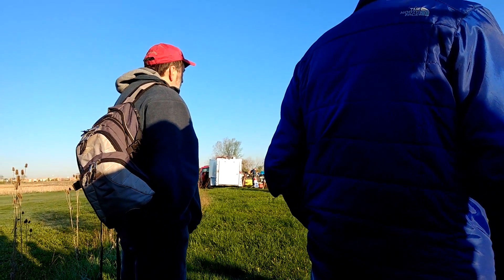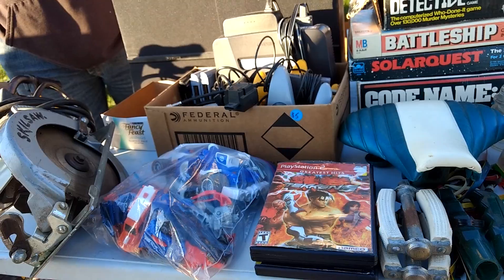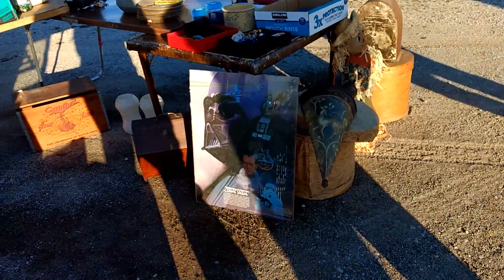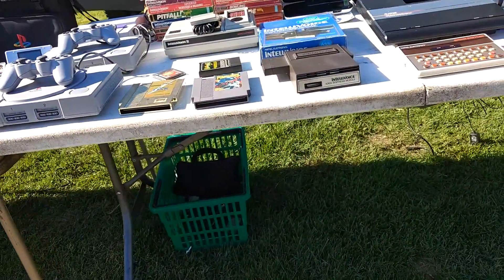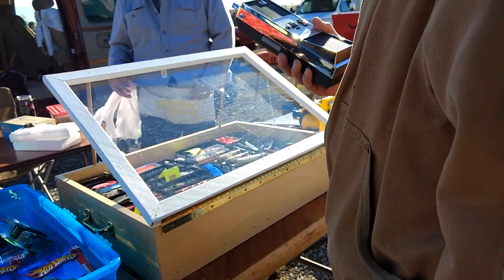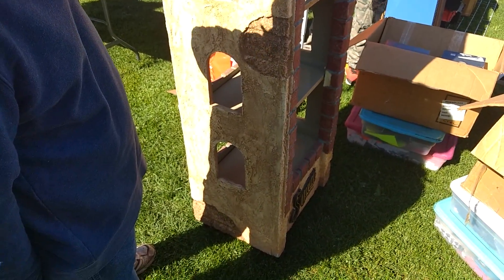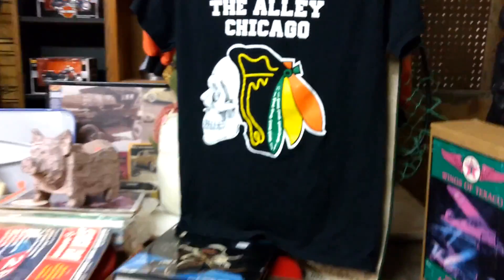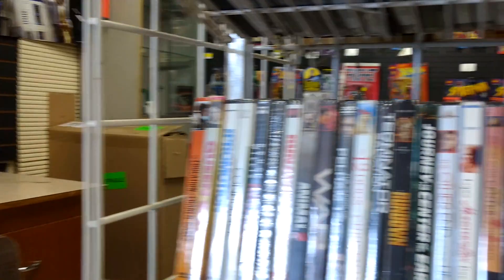Foxxy's Live Flea Market Pickups #39: Missed Opportunities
Hello and welcome to another edition of Foxxy’s Live Flea Market Pickups.

This is episode #39:  Missed Opportunities...

This series is all about going to a few flea markets in our area in search of retro and modern video games, as well as other random things that both my dad and i may find.  I use a cellphone to record my live footage stuff so i apologize for any shitty camera work you may come across.

My flea market videos are heavily inspired by Pat The NES Punk & his awesome Flea Market Madness series.

Uploader"s Notes:
1. Yes im fucking aware not buying that N64 Bundle was a stupid decision on my part. Should have bought it and sold what i already have... oh well my mistake.

2. That commodore radio i had no idea actually goes for big bucks if its in good working condition. Next time im in the area i'll have to ask the guy what he wants for it. Considering that it is made by the same company behind the game console it'd make a pretty cool display piece... even if its broken.

3. Not only is this the first video i've made with this new phone (moto Z Play) This is the first flea market video done with my new editing software.

4. Yes im aware Donkey Konga and Donkey Kong Jungle Beat are not the same thing. Thats a mistake i blame on my dyslexia.

Would you like to support me and my content since youtube ads suck?